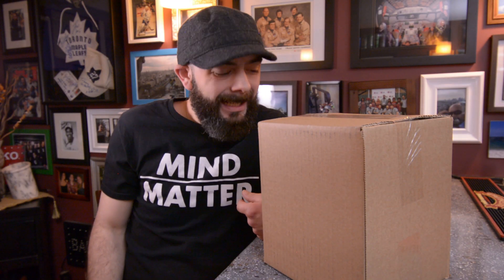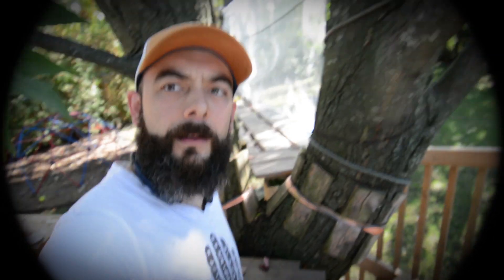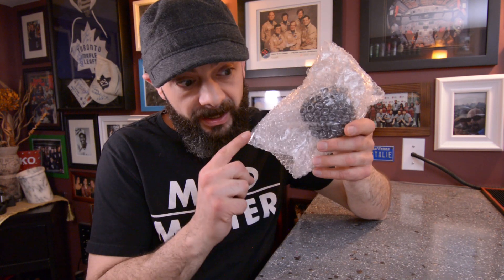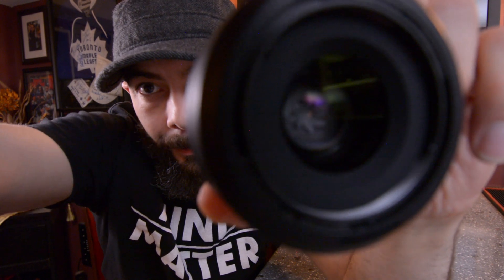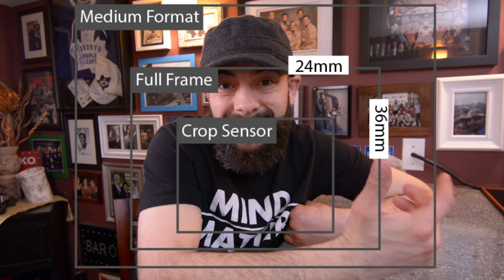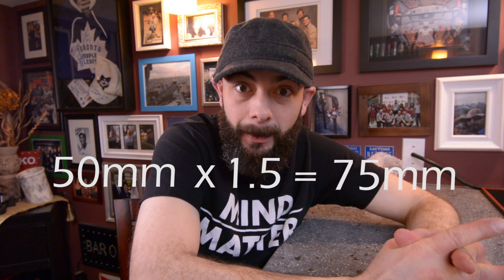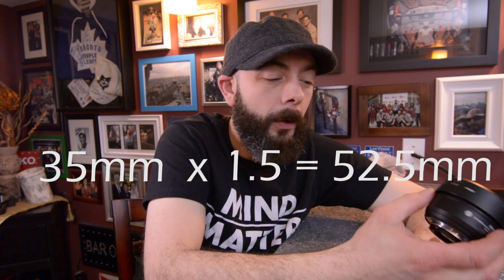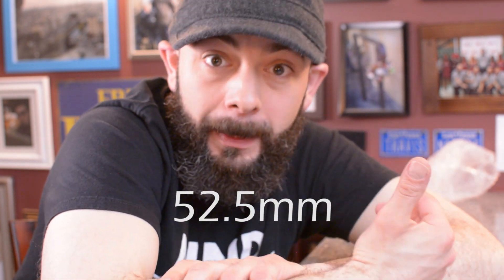Nikon AF-S DX Nikkor 35mm f/1.8G Lens 📸 | Unboxing Goodness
Today I am unboxing a Nikon AF-S DX Nikkor 35mm f/1.8G Lens

With the crop factor I will be able to use this as a 52.5mm on my DX body.  To learn all about the crop factor check out the video Becki and Chris made

MY GEAR

Mobile Rig

Studio Rig